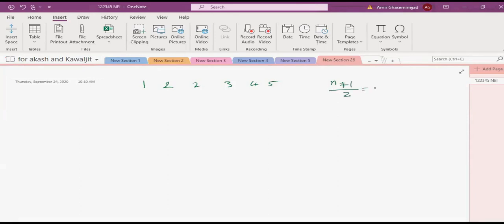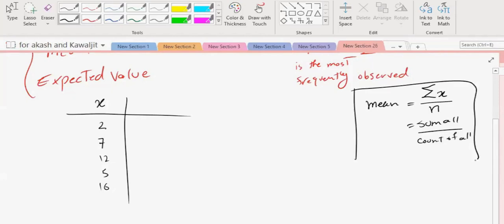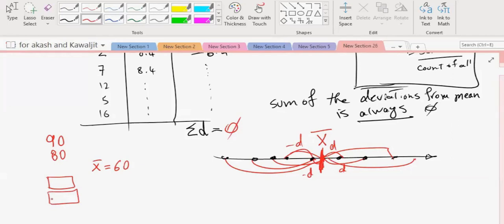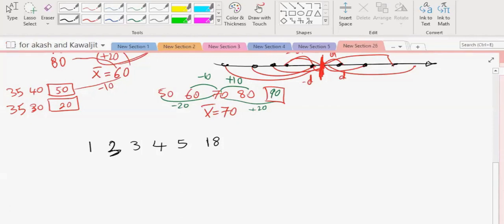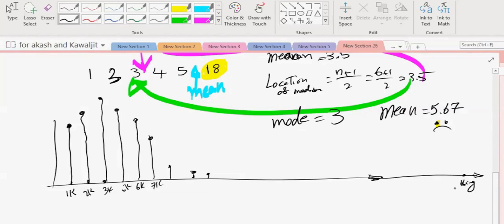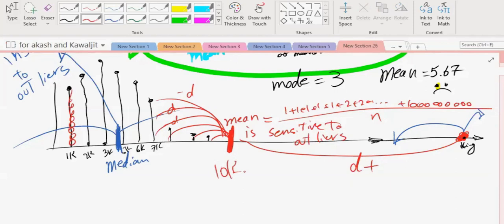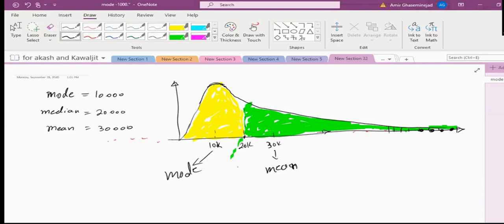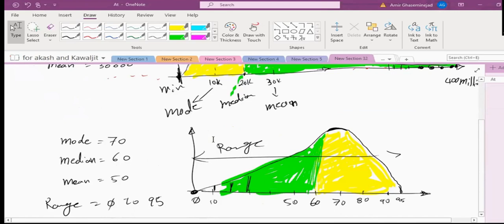Measures of Central Tendency Mean Median Mode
Mean
Median
Mode